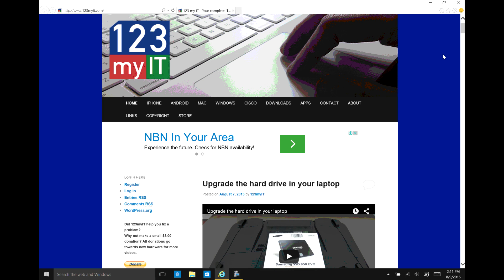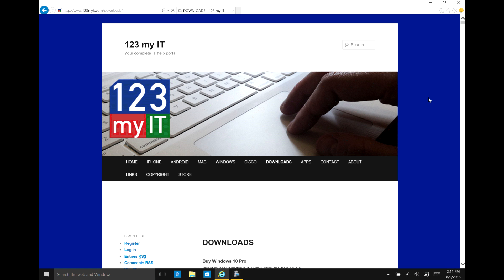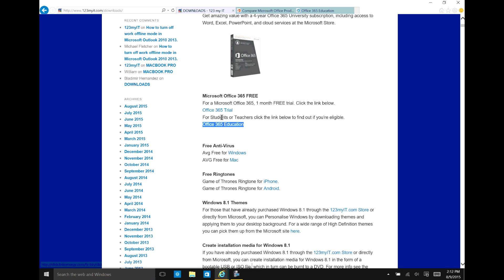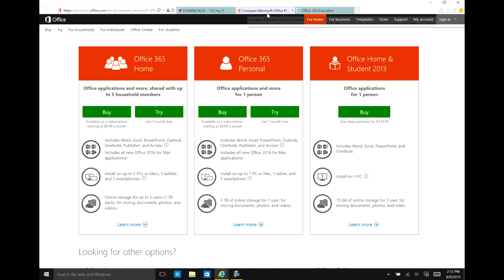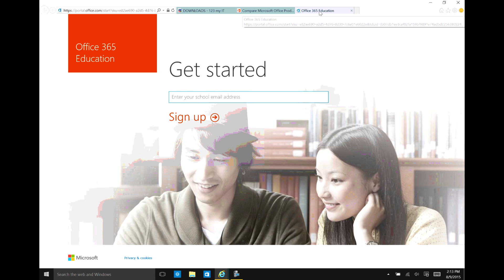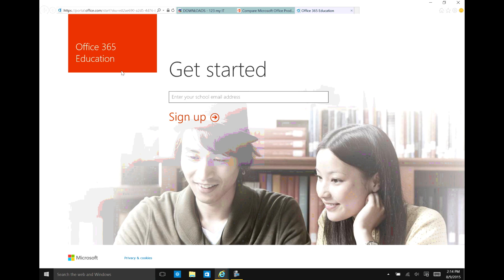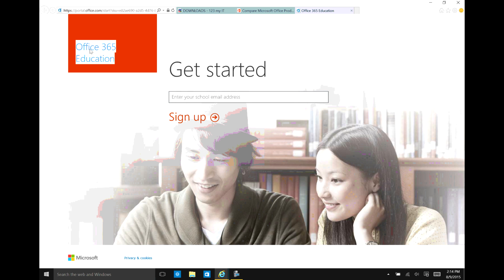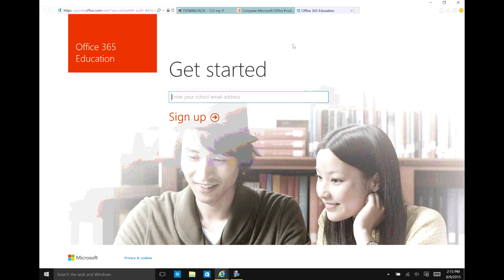Get Microsoft Office 365 Free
This video will show you how to Get Microsoft Office 365 for Free.